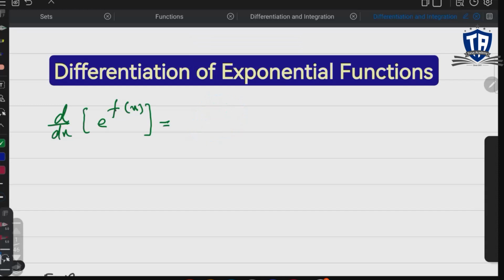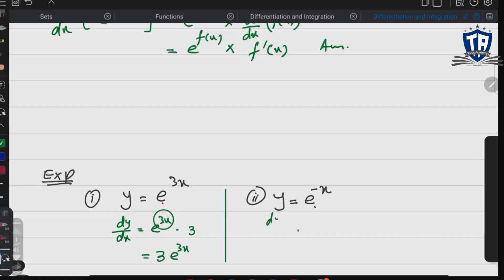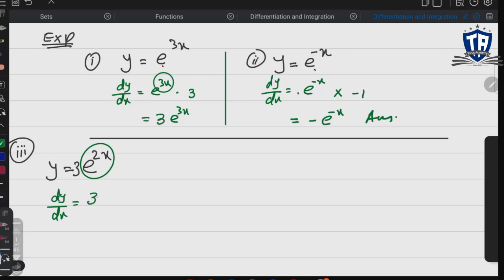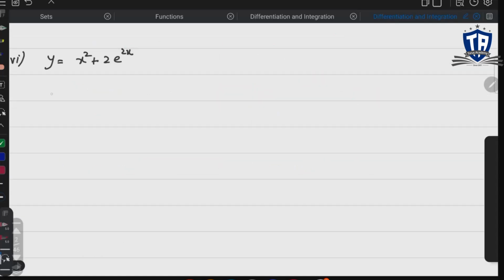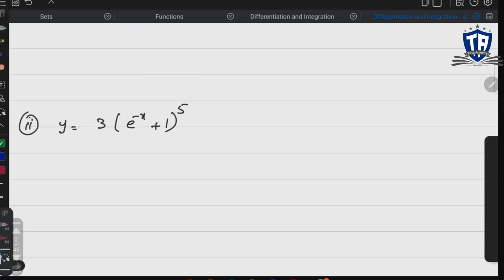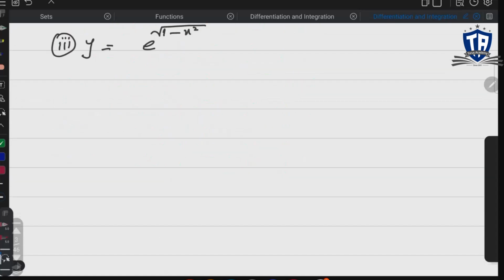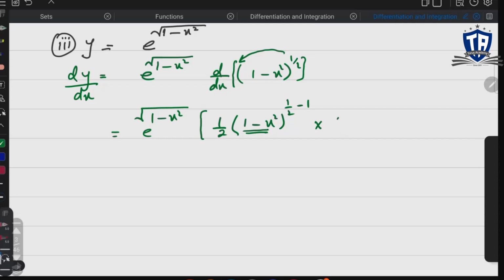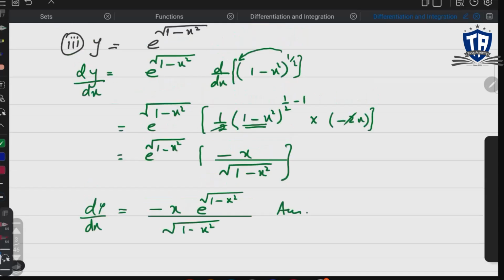001 | Derivative of Exponential function-A2 (9709)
In this comprehensive video on Differentiation of A2, we explore how to take derivative of exponential function. Sir Nadeem from Torus Academy provides detailed solutions and step-by-step explanations for each problem, ensuring that students gain a clear understanding of these essential concepts.

What You’ll Learn:
Detailed Solutions: Dive into different types of problems related to e^(f(x)).
Book References: Questions are sourced from Pure Mathematics 2, students can attempt problems from Exercise 4C for practice, making it easier for students to follow along with their textbooks.
Problem-Solving Techniques: Learn simple technique to derivate exponential function, enhancing your mathematical skills.

This video is ideal for A2 Level students preparing for exams or anyone interested in mastering derivative technique of different type of functions. Whether you're struggling in differentiation or looking to sharpen your skills, Sir Nadeem will guide you through every step.

Join Us!
Let’s tackle trigonometry together and unlock your potential in mathematics!